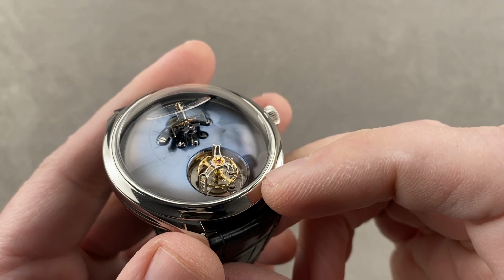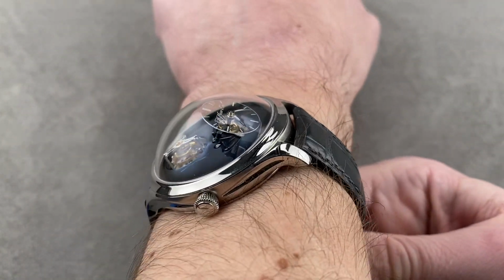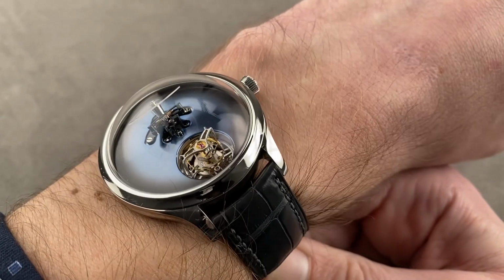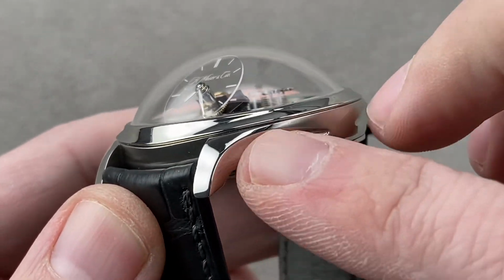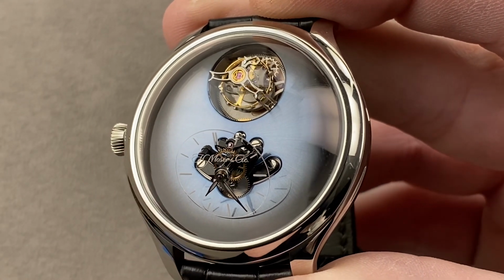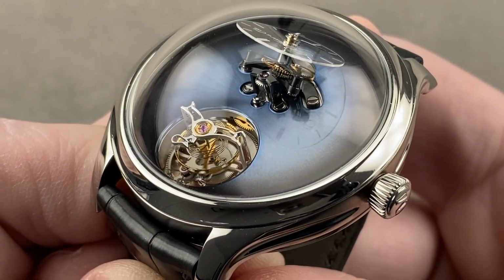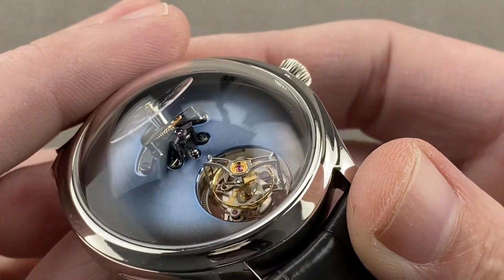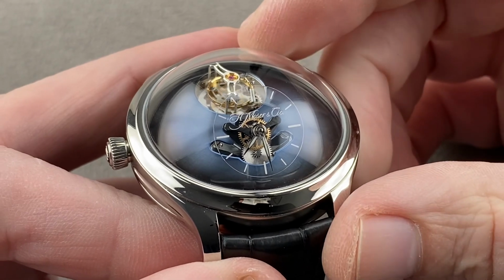H. Moser & Cie x MB&F Endeavour Cylindrical Tourbillon 1810-1200 H. Moser & Cie Watch Review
The H. Moser & Cie Endeavour Cylindrical Tourbillon 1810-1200 is encased in 42mm of stainless steel surrounding a blue fume dial on an anthracite alligator strap. Features of this H. Moser & Cie Endeavour Cylindrical Tourbillon include hours, minutes and flying tourbillon.

For complete details, watch the full H. Moser & Cie Endeavour Cylindrical Tourbillon review by Tim Mosso!